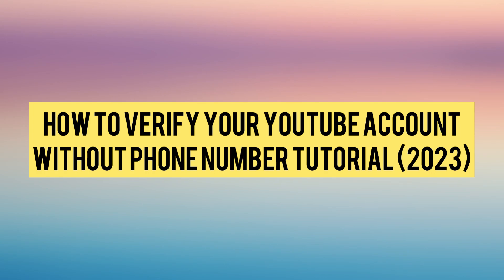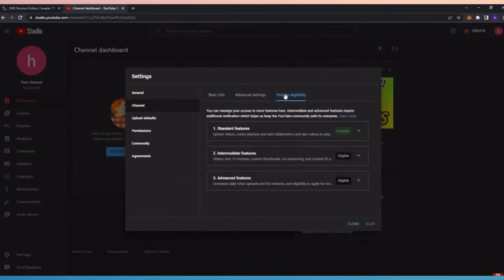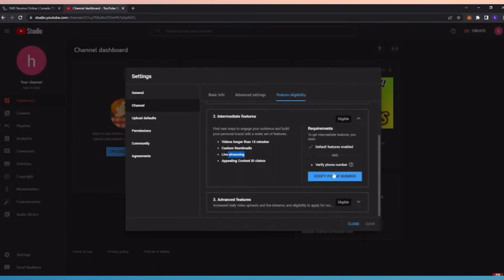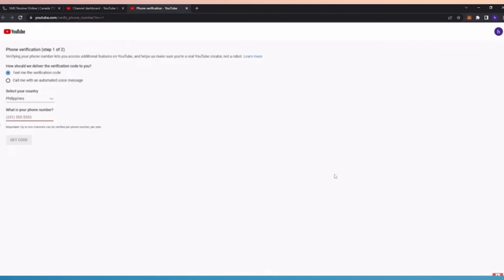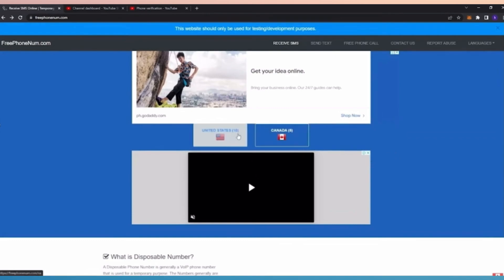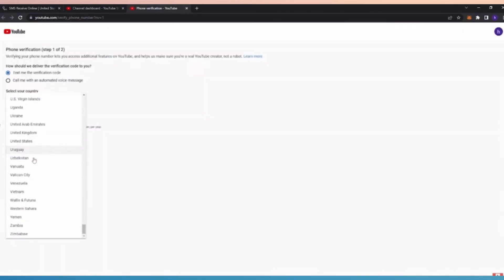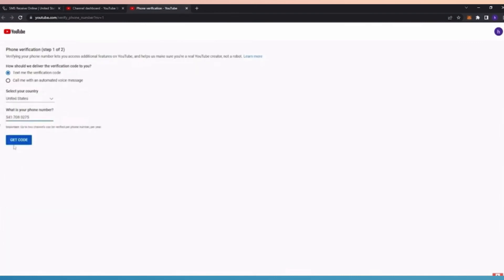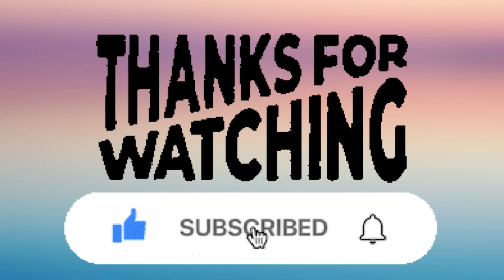How To Verify Your YouTube Account Without Phone Number Tutorial (2023)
We show you al the features on your phone applications!